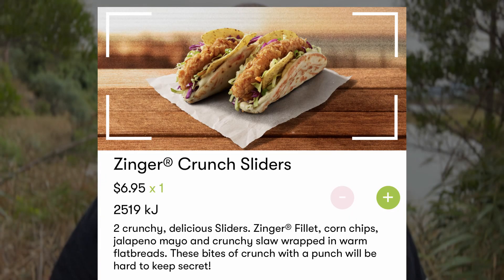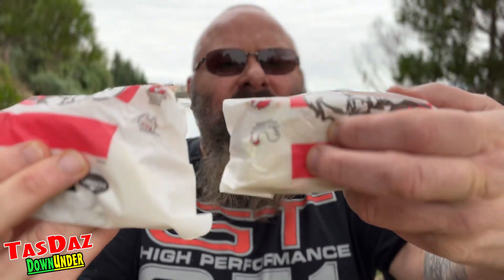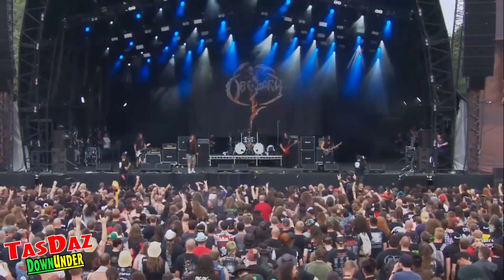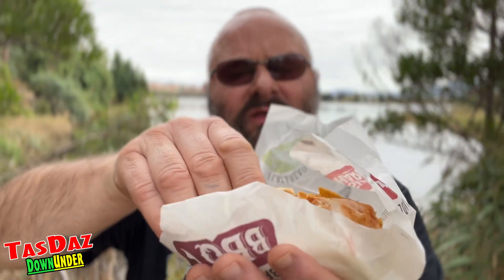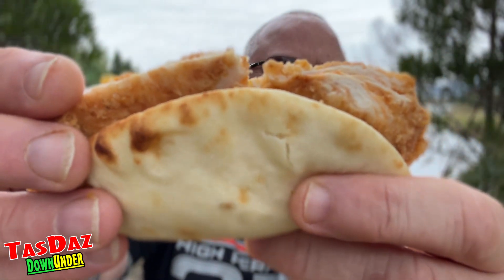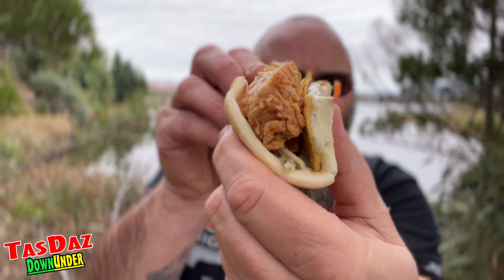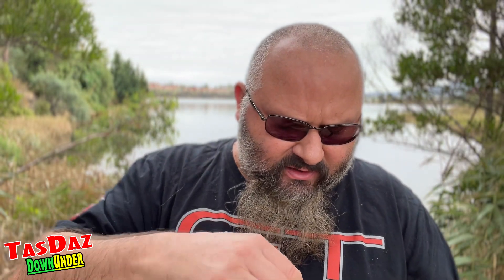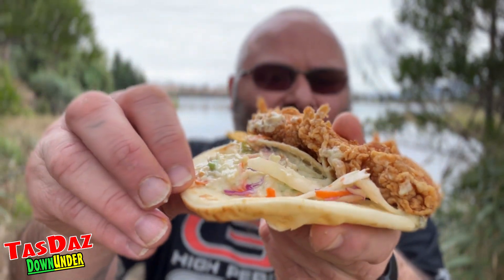KFC Secret Menu - Zinger Crunch Sliders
Let's try the latest KFC Secret Menu Item - The Zinger Crunch Slider.

You get two sliders for $6.95. Each slider has half a zinger fillet, crunchy slaw, corn chips and jalapeno mayo